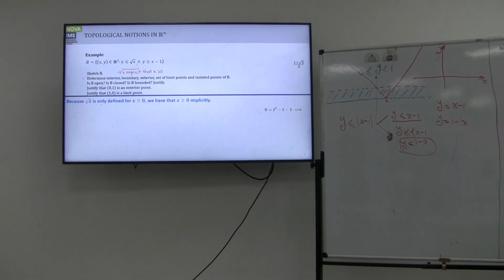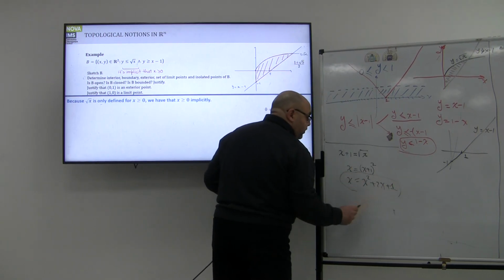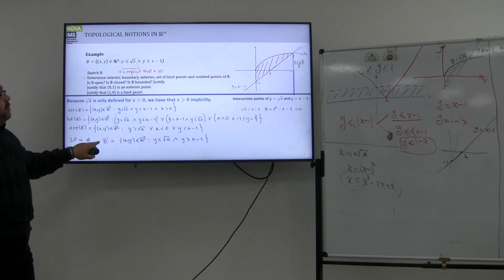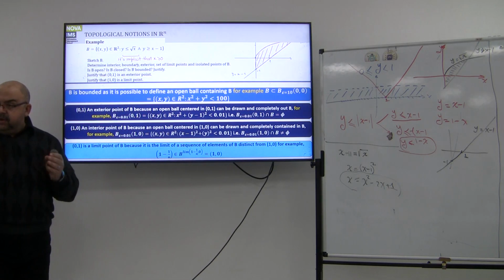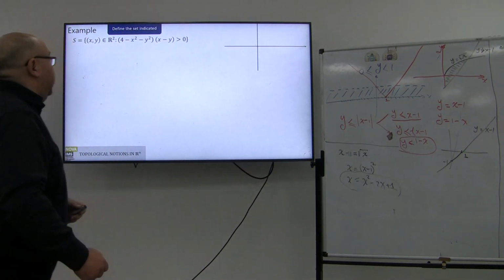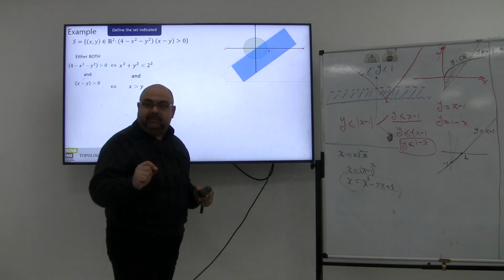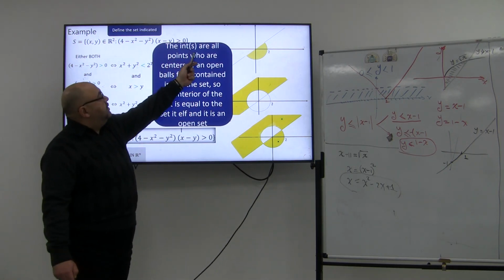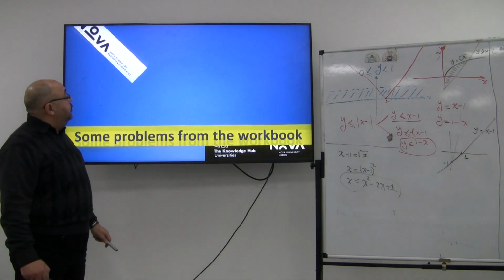Topolegical notations P 3